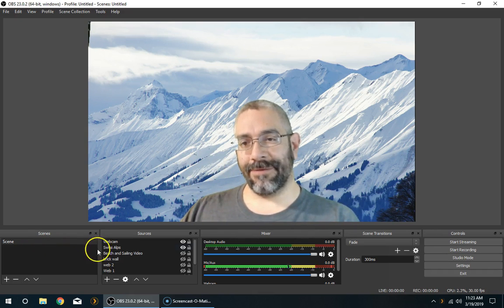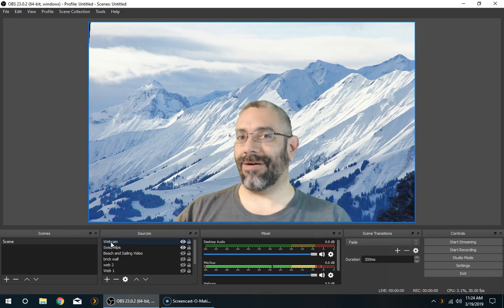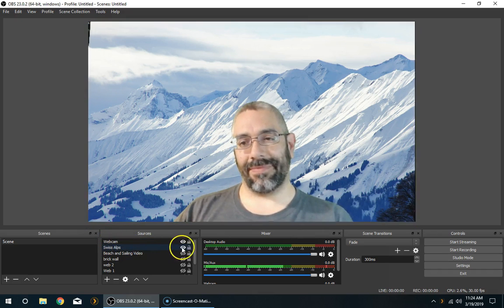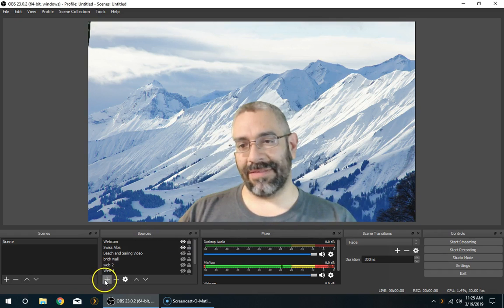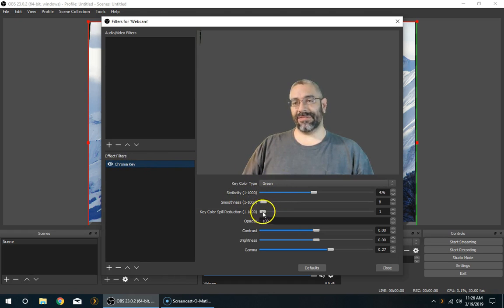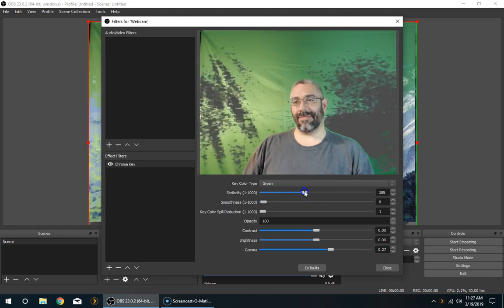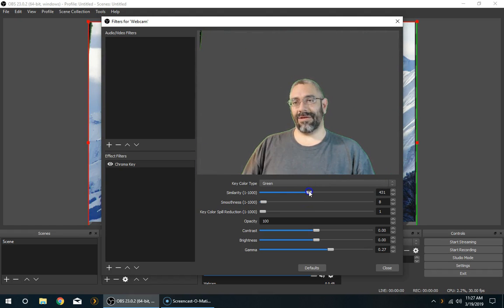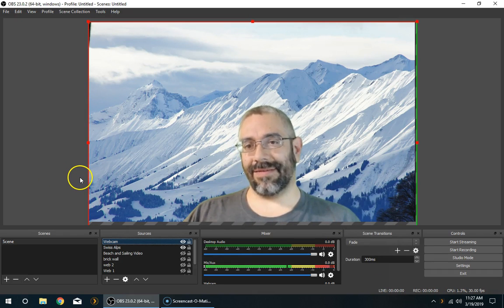Green Screen Part 2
Getting ready for your green screen.